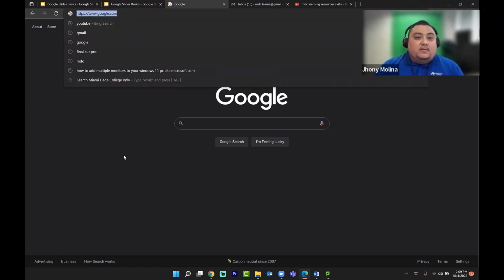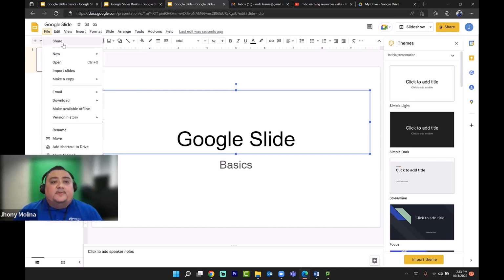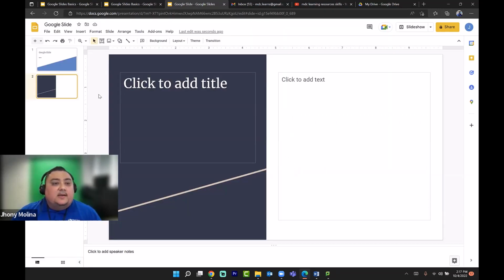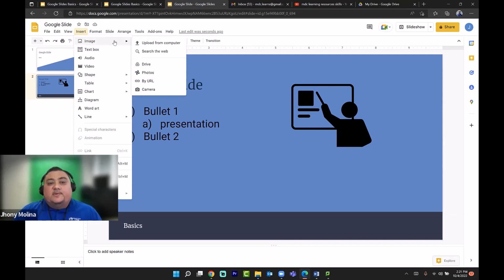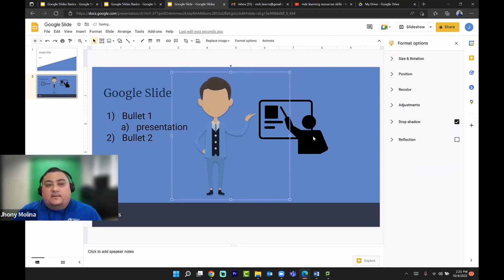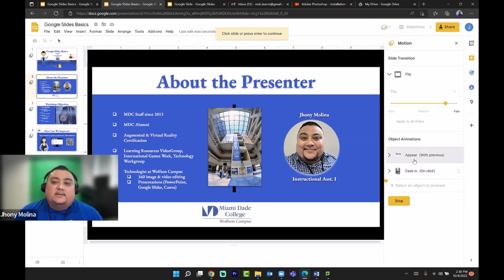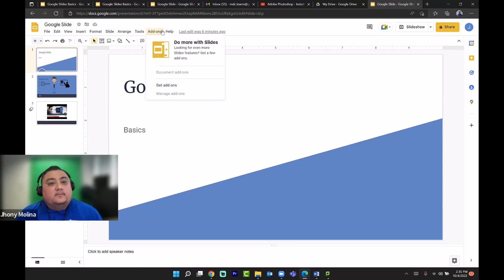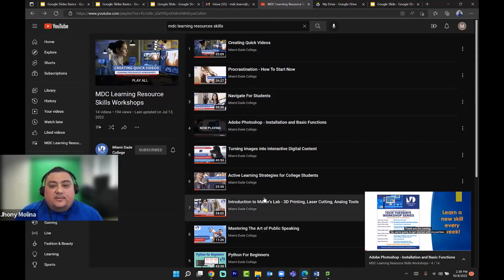Google Slides Basics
This workshop will show you how to access Google Slides and walk you through the navigation bar to create, edit, and duplicate a presentation. You will learn about formatting, adding animation and pictures and sharing your presentations.